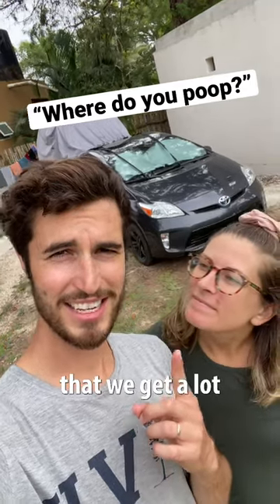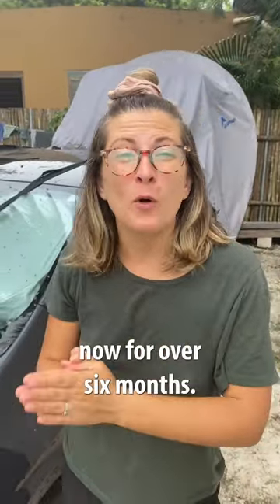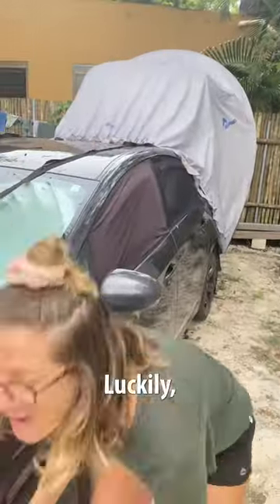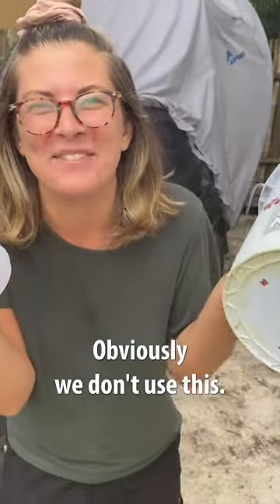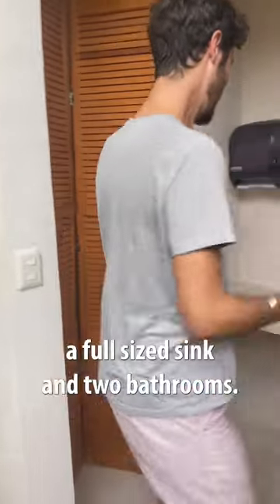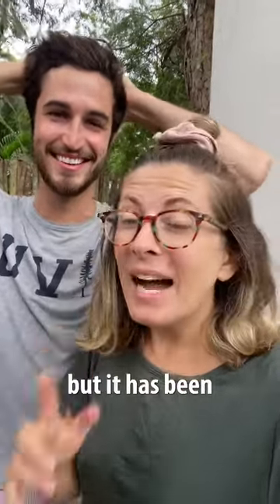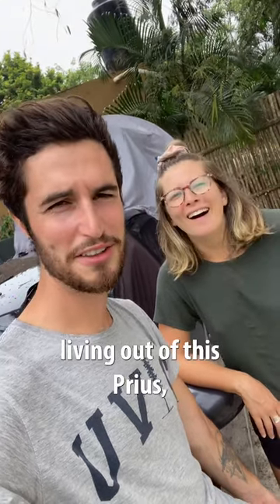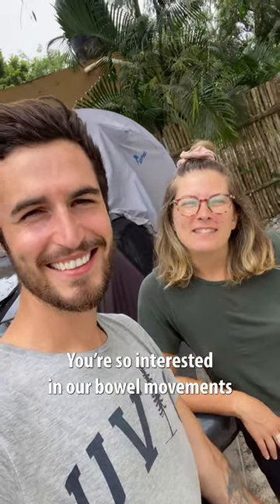Using the bathroom while living in a Prius!